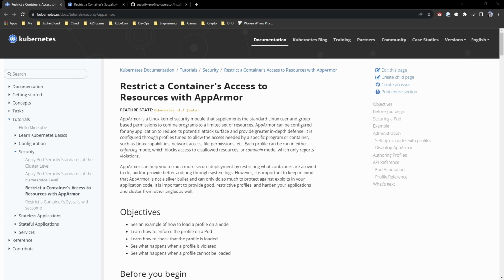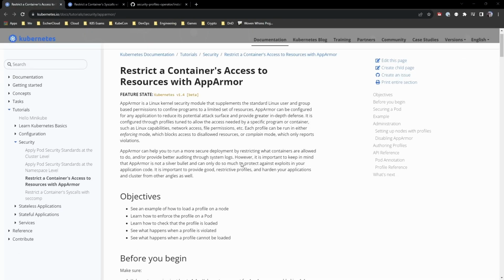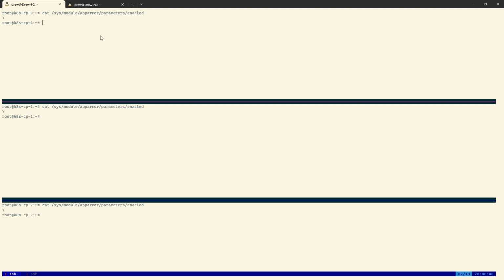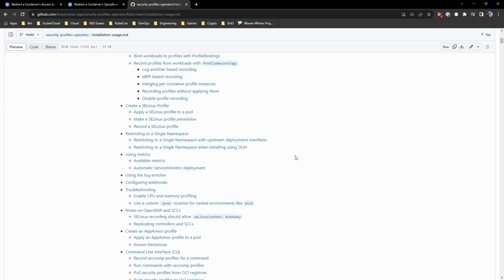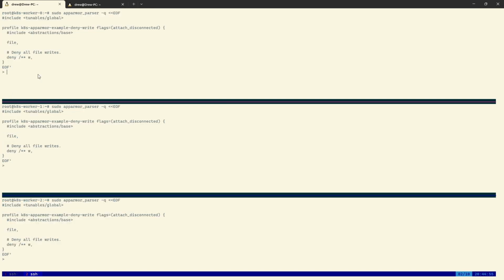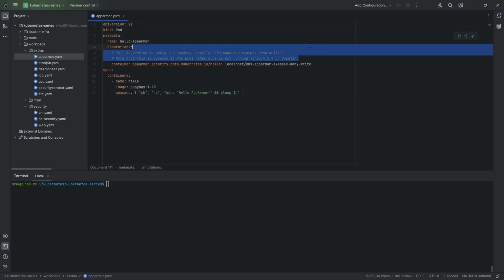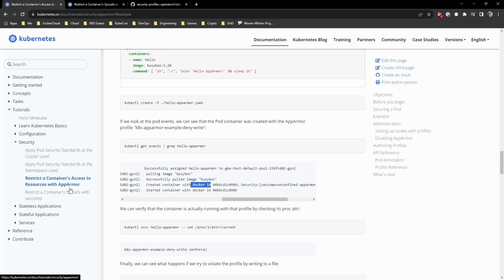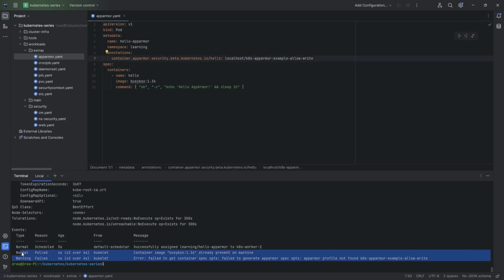Kubernetes Security - AppArmor | How to prevent unwanted actions in your Pods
Let's take a look at how to make one of the containers in a Pod use a particular AppArmor profile so that we can restrict what can be done inside said container.

00:00 - Intro
00:13 - In This Video
00:36 - SUBSCRIBE!
00:43 - What is App Armor?
02:14 - Prerequisites
02:55 - Check App Armor Is Enabled
03:48 - Other Ways Of Getting Profiles Onto Nodes
05:03 - Create A Profile
06:25 - Create A Pod With A Profile
07:32 - Checking It Works
08:35 - Using A Profile That Doesn't Exist
09:10 - Wrap Up